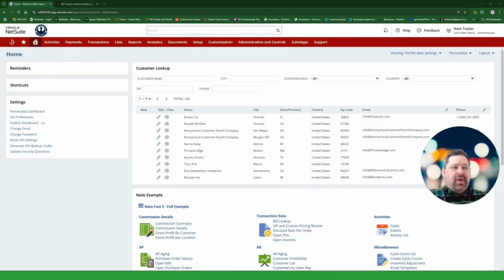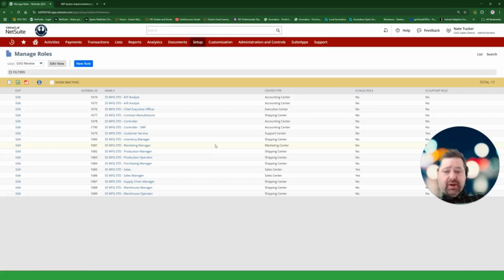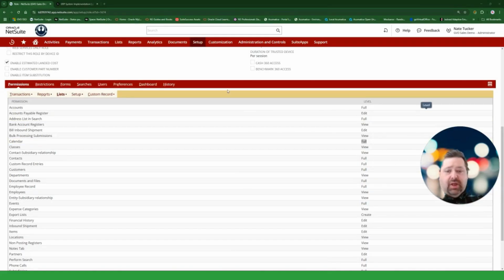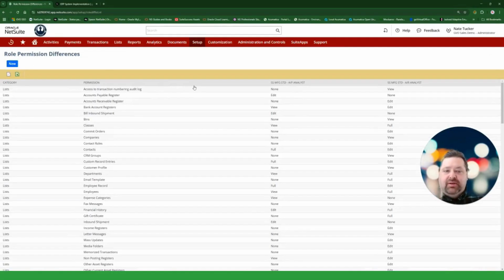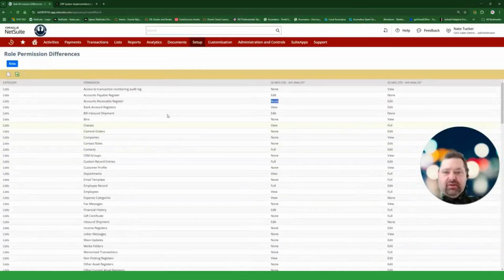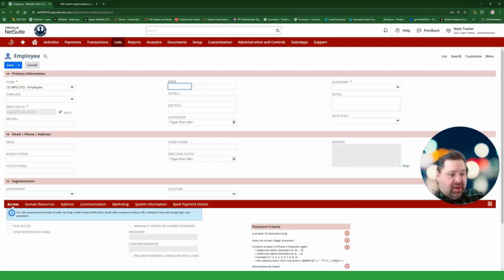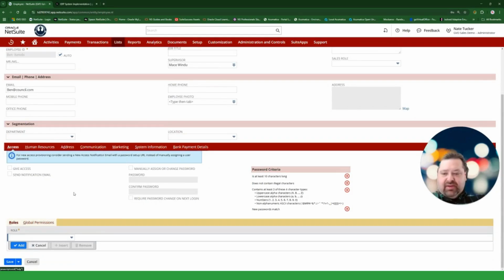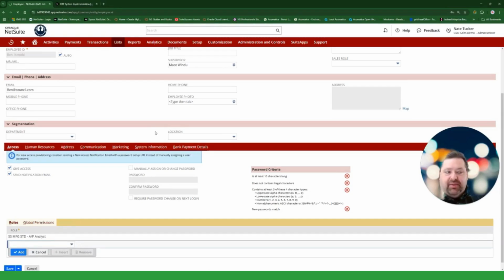FAST 5: NetSuite Granting Employee Access | goVirtualOffice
Granting Employee Access in NetSuite allows administrators to securely provide employees with the right level of system access based on their roles and responsibilities. This feature supports user management, improves data security, and ensures efficient workflow collaboration.

🎥 Watch our Fast Five video to learn how to quickly and accurately grant employee access in NetSuite, helping your team stay productive while maintaining system integrity!